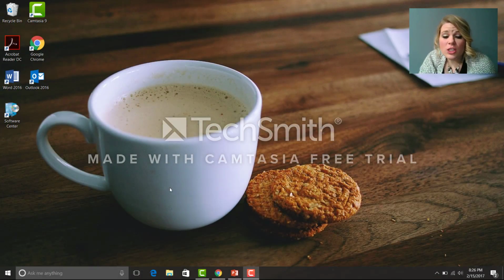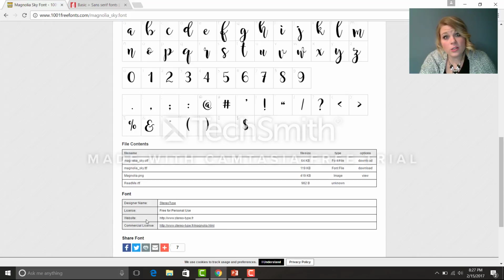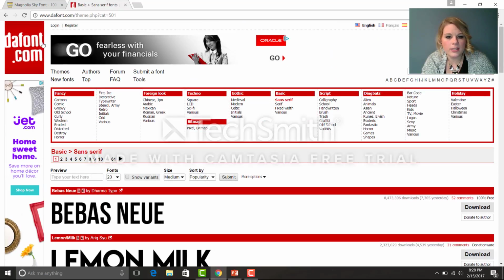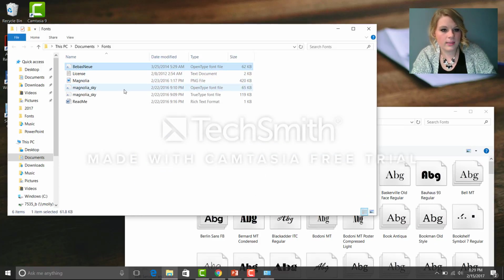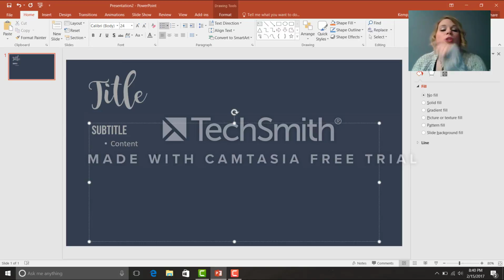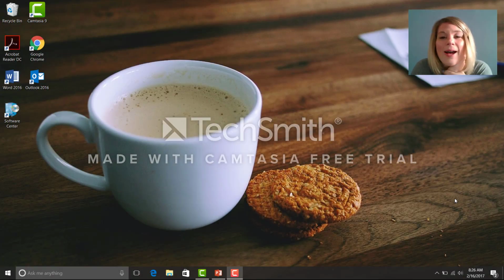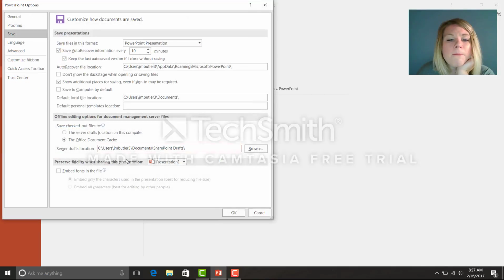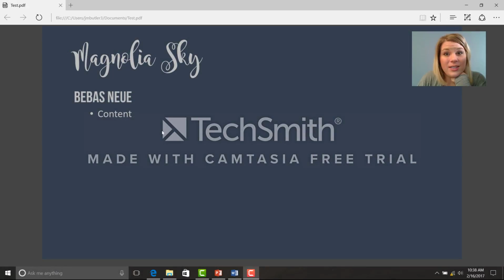How to Install a Font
This video will show you how to install a font on a Windows 10 computer and how to embed that font into whatever you have created.